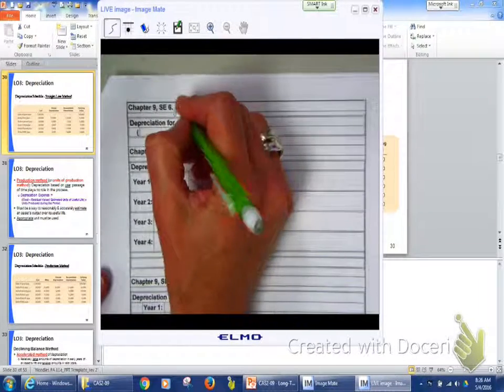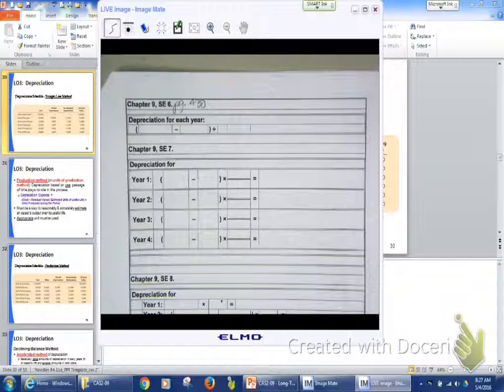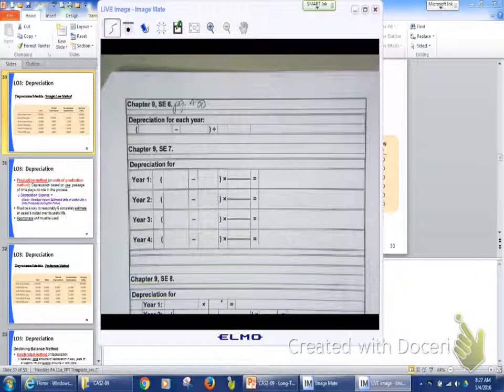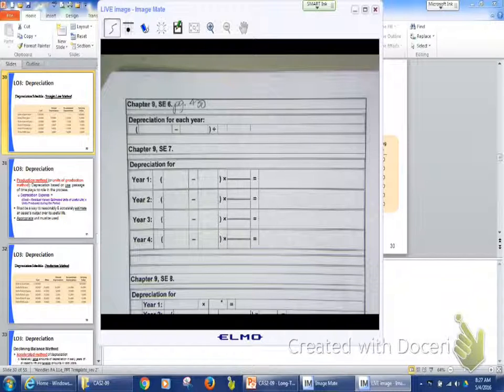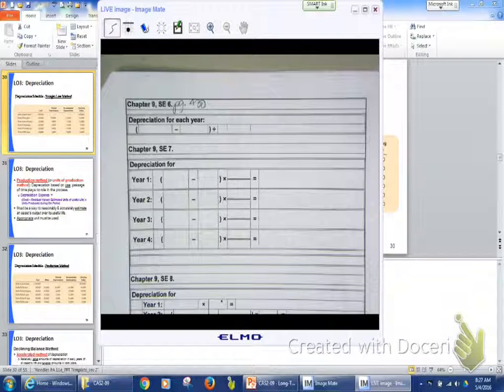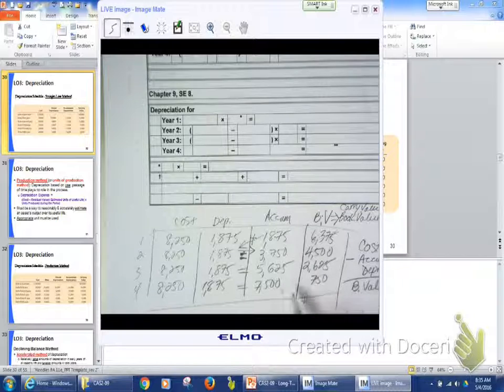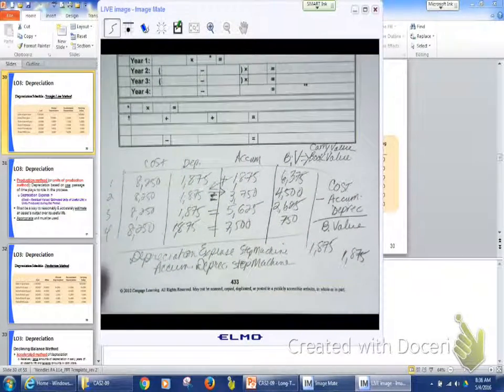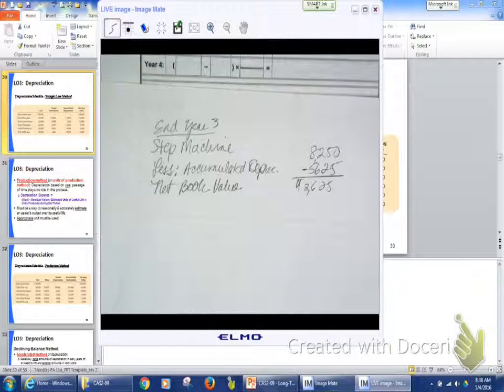CAS2-09 OB03 Straightline Depreciation Problems